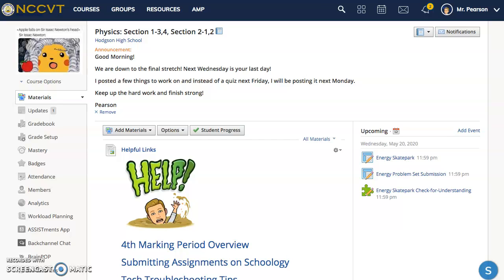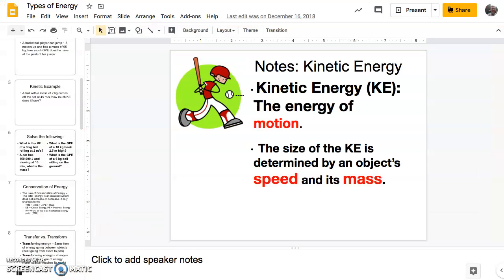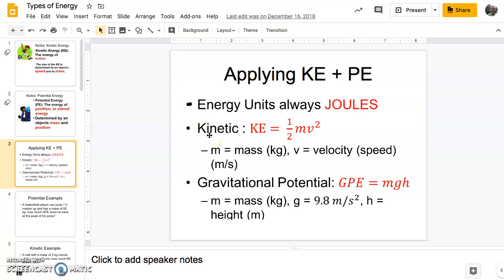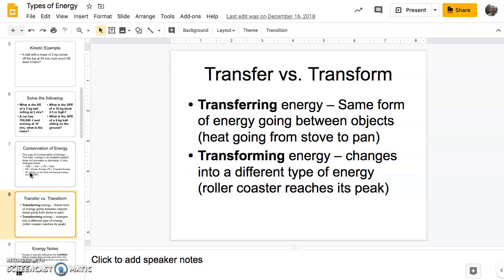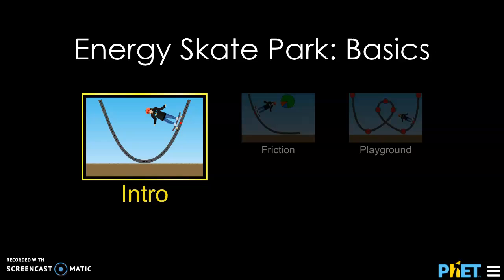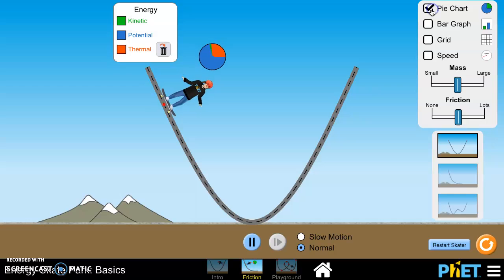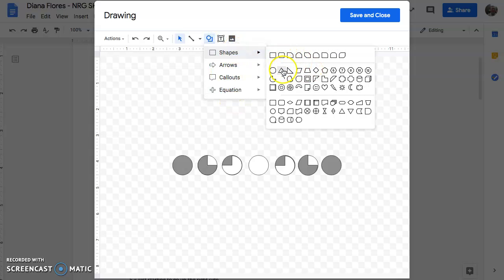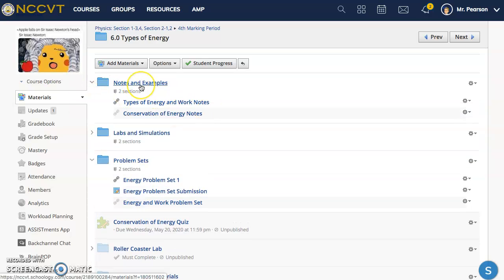Types of Energy Spring 20